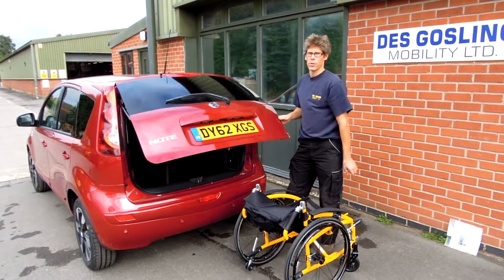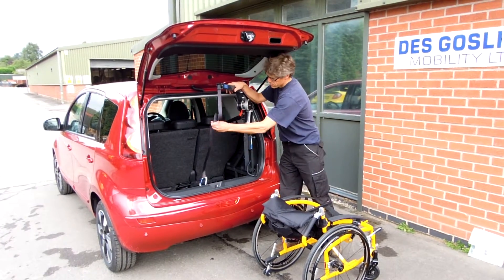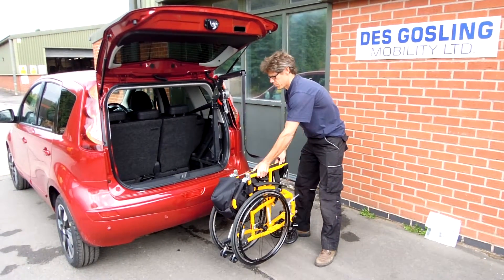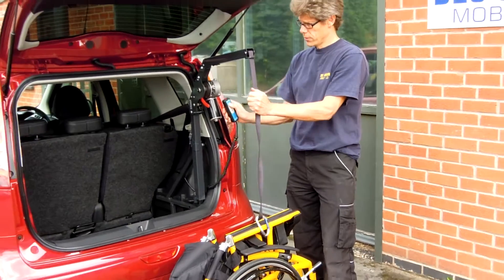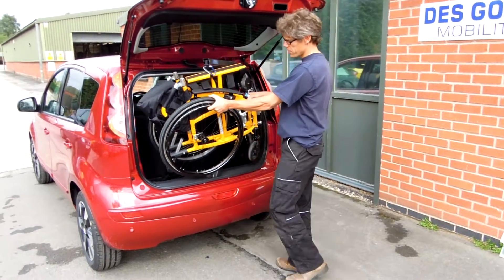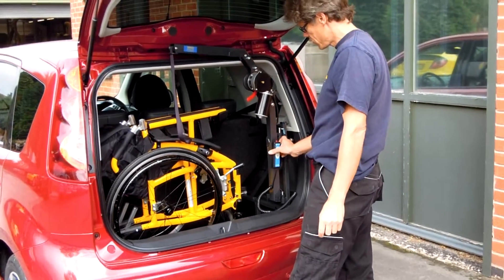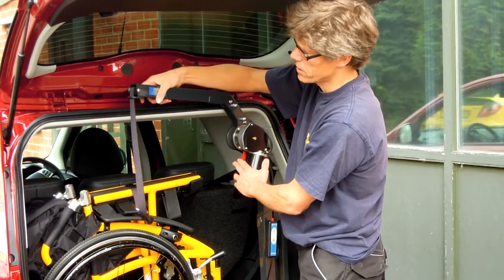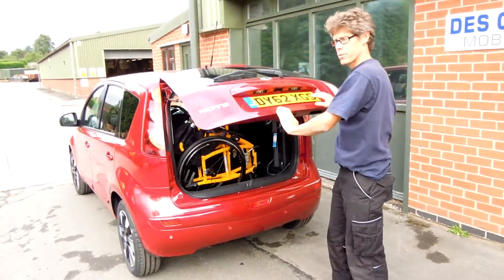40kg Hoist with Manual Wheelchair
40kg Hoist in a Nissan Note, 5 doors, Manual Wheelchair.

Holds up to a maximum weight of 40kg.

The 40kg hoist is a very versatile hoist. It is available as a folding model for hatchback vehicles and a fixed model for estate vehicles. The highly adjustable lifting arm enables maximum use of the available boot space. It is great for manual wheelchairs and small scooters. Please call to discuss your own car and scooter/wheelchair etc. We normally have a solution for every combination.